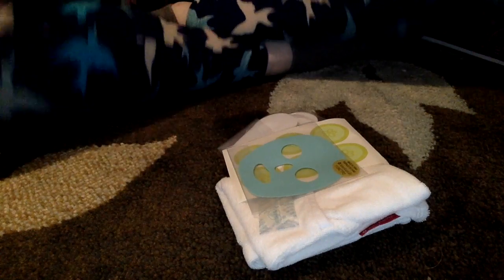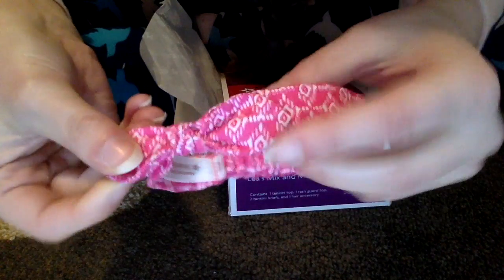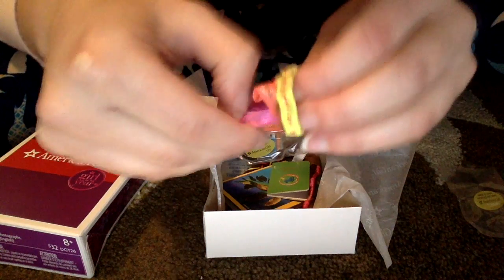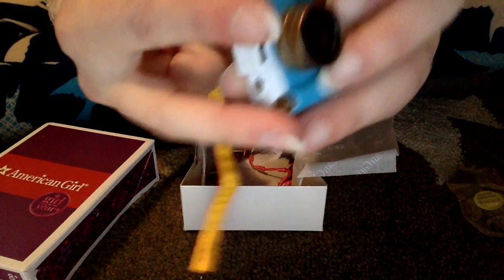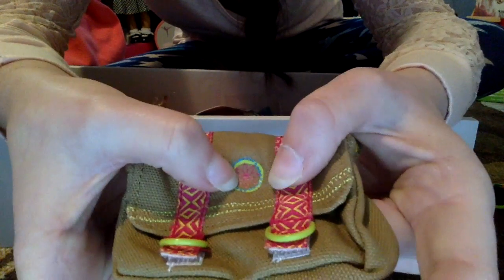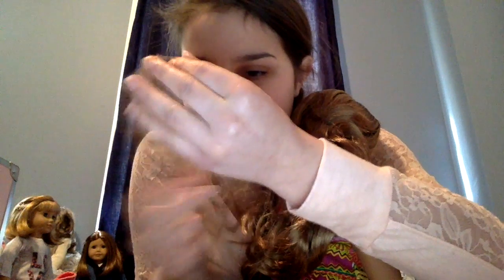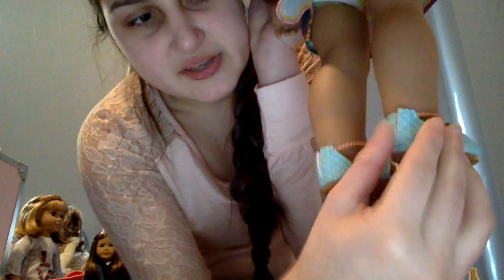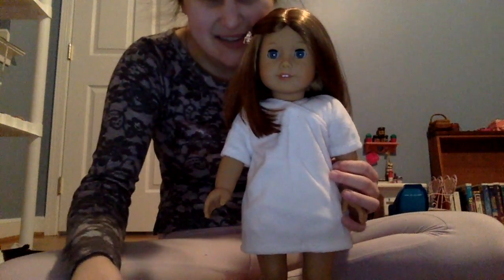Opening My Birthday Presents! December 2016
Hey guys! It's ME and I am FINALLY here uploading my BIRTHDAY PRESENT OPENING! YAYYYYY! :D I hope you all enjoyed! XOXOXOXO, Ashley